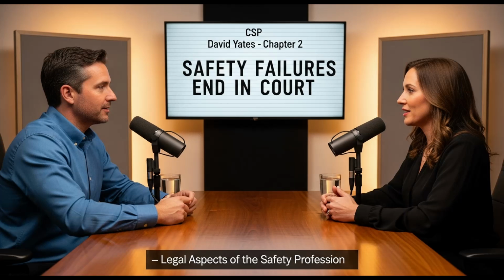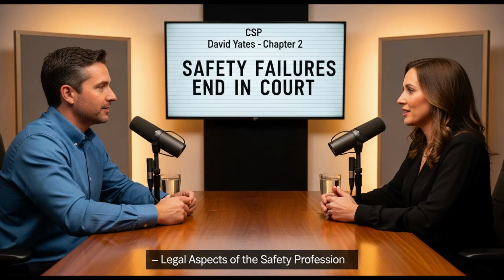CSP Chapter 2 Explained | Safety Law, OSHA Authority & Legal Liability (David Yates)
CSP Chapter 2 – Legal Aspects of the Safety Profession is one of the most important topics for CSP and ASP exam preparation, and for practicing HSE, QHSE, and EHS professionals. In this episode of QHSE Talks, we provide a clear, structured explanation of Chapter 2 from W. David Yates’ Safety Professional’s Reference and Study Guide, focusing on how law, OSHA regulations, and civil liability directly impact safety decision-making.

Modern safety management is no longer limited to hazard identification and control. Today, safety failures lead to legal consequences, including OSHA citations, workers’ compensation claims, lawsuits, and regulatory enforcement actions. This video explains why safety professionals must understand the legal system, not just technical standards.

We begin by explaining the legal foundations of occupational safety and health in the United States, including the role of the U.S. Constitution, Articles I, II, and III, and the Supremacy Clause in Article VI. These legal principles define how federal safety laws override conflicting state laws and how due process applies during OSHA inspections and enforcement.

This episode also explains the structure of the U.S. court system, including federal and state courts, jurisdiction, and judicial review. You will learn why legal precedent matters to safety professionals and how case law influences OSHA interpretation, compliance expectations, and employer liability.

A core focus of this CSP Chapter 2 explanation is the three types of law that every safety professional must master:
• Statutory Law – including the Occupational Safety and Health Act
• Administrative Law – OSHA, EPA, and other regulatory agency rules in the Code of Federal Regulations
• Case Law – judicial decisions guided by the principle of stare decisis

We then dive into tort law and liability, which is frequently tested on the CSP exam and regularly encountered in real-world safety practice. This section explains how negligence claims are evaluated and why courts require proof of duty of care, breach, causation, and damages.

You will also gain a clear understanding of:
• Intentional torts and employer exposure
• Negligent torts and common safety-related lawsuits
• Gross negligence and when workers’ compensation protections no longer apply
• Strict liability torts, including inherently hazardous activities
• Product liability and defective equipment claims
• Vicarious liability, where employers are legally responsible for employee actions

This video connects CSP exam theory with real-world OSHA enforcement, litigation, and risk management, helping safety professionals understand how poor safety decisions can escalate into major legal and financial consequences.

This episode is ideal for:
• CSP and ASP certification candidates
• HSE, QHSE, and EHS professionals
• Safety engineers and safety managers
• Professionals responsible for OSHA compliance and incident investigations
• Anyone preparing for CSP Chapter 2 or studying safety law

If you are studying for the CSP exam, working in occupational health and safety, or responsible for legal compliance in safety management, this episode will help you understand why when safety fails, law takes over.